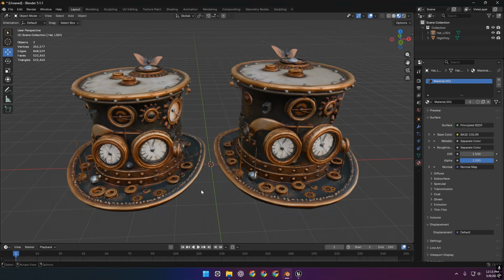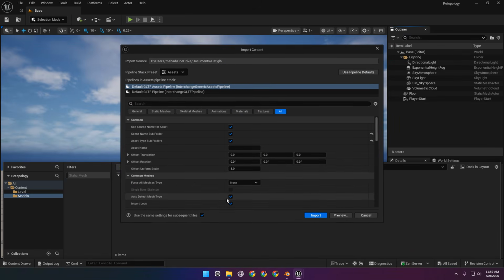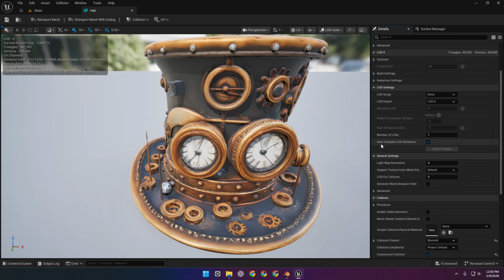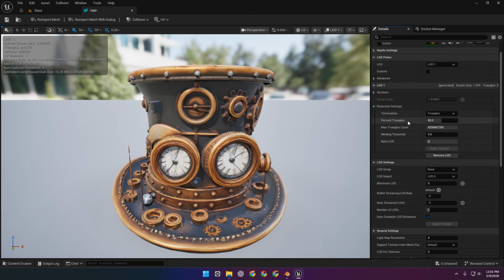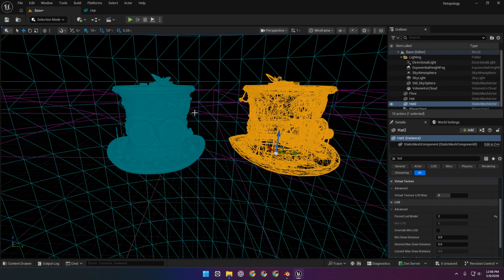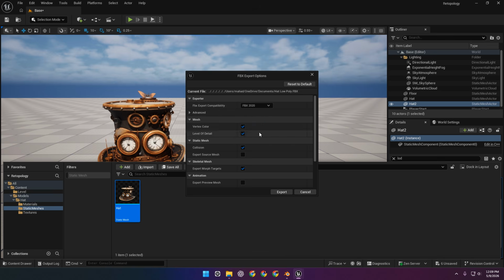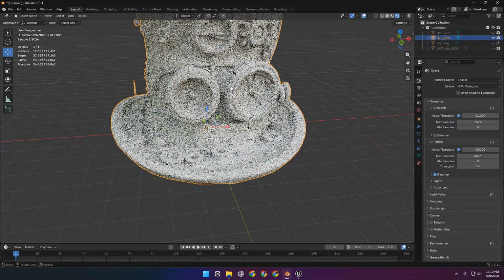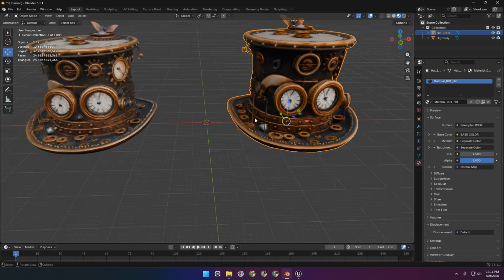Turn Any AI 3D Model Into Low Poly WITHOUT Texture Problems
Turn any high poly AI-generated 3D model into a clean low poly model WITHOUT ruining the textures!

In this tutorial, I’ll show you my simple workflow using Unreal Engine Auto LOD + Blender to optimize heavy AI meshes fast.
No more broken UVs, texture glitches, or messy decimation results.

🔥 Workflow:

* Import AI 3D model into Unreal Engine
* Generate Auto LOD
* Export optimized FBX
* Import into Blender
* Reapply materials/textures

Perfect for:
✔ Game-ready assets
✔ VRChat models
✔ Faster rendering
✔ Low-end PCs
✔ Beginners struggling with high poly meshes

Software Used:

* Blender